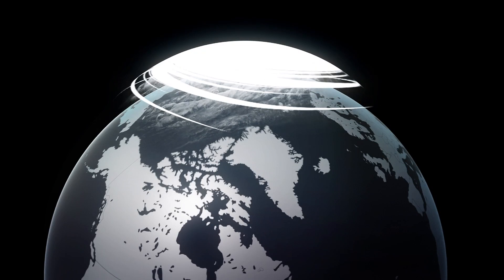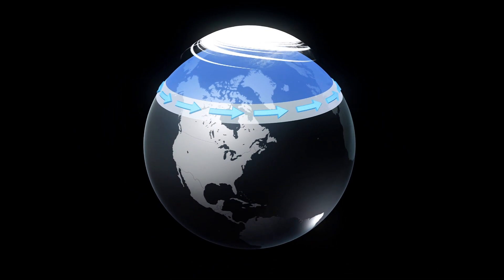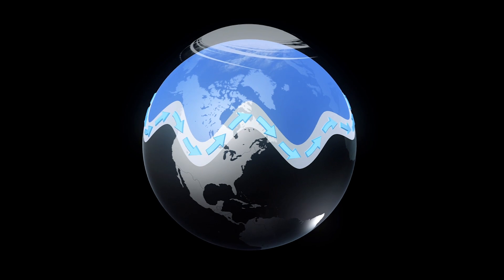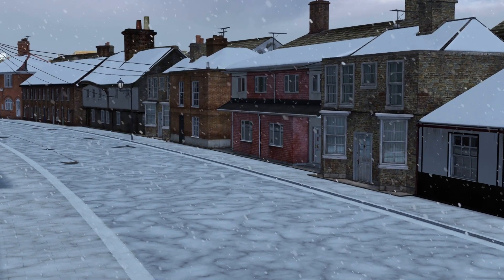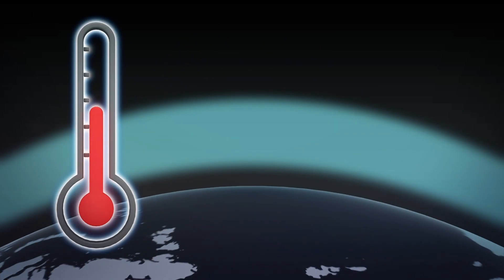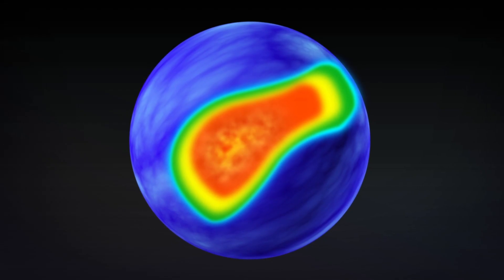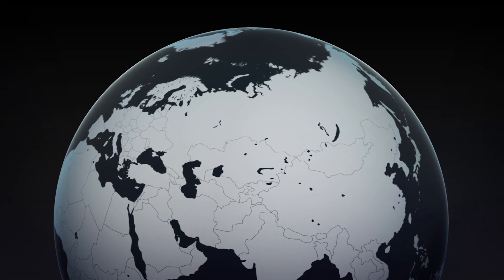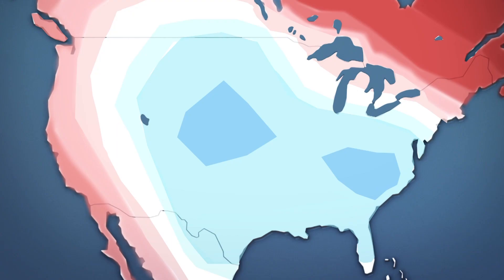Polar vortex could bring harsh winter to U.S. east coast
Climate scientists are warning that a polar vortex could sweep across the U.S. east coast and unleash one of the harshest winters in years.

According to the National Oceanic and Atmospheric Administration, the polar vortex is an area of low pressure, cold air surrounding the north and south poles. The 'vortex' or counterclockwise flow of air keeps frigid air closer to the poles.

But during winter in the Northern Hemisphere, the vortex can often become less stable and expand. As a result, cold Arctic air is sent southward with the jet stream, causing severe winter weather.

The Washington Post reports that vortex disruption has been associated with a phenomenon known as a sudden stratospheric warming event. During such an event, the prevailing winds decrease or change direction, and the layer warms. When this occurs, the vortex is displaced and sometimes splits apart.

Based on American modeling systems, the disruption is projected to occur this month. The European system, however, delays it until early January.

While it's difficult to predict which region will be struck first, University of Oklahoma meteorology professor Jason Furtado claims Eurasia will be hit first, based on model forecasts. This means the Lower 48 states are likely weeks away from feeling any effect.

RUNDOWN SHOWS:
1. Depiction of a polar vortex
2. Depiction of arctic air sent southward
3. Depiction of severe winter weather
4. Vortex disruption associated with sudden stratospheric warming event
5. Vortex becomes displaced, splits apart
6. Vortex disruption felt in Eurasia first, Lower 48 states weeks from feeling any effect

VOICEOVER (in English):

"The polar vortex is an area of low pressure, cold air surrounding the north and south poles. The 'vortex' or counterclockwise flow of air keeps frigid air closer to the poles."

"But during winter in the Northern Hemisphere, the vortex can often become less stable and expand."

"As a result, cold Arctic air is sent southward with the jet stream, causing severe winter weather."

"Vortex disruption has been associated with a phenomenon known as a sudden stratospheric warming event. During such an event, the prevailing winds decrease or change direction, and the layer warms."

"When this occurs, the vortex is displaced and sometimes splits apart."

"While it's difficult to predict which region will be struck first, University of Oklahoma meteorology professor Jason Furtado claims Eurasia will be hit first, based on model forecasts."

"This means the Lower 48 states are likely weeks away from feeling any effect."

SOURCES:
Washington Post, National Oceanic and Atmospheric Administration, Fox 5 DC